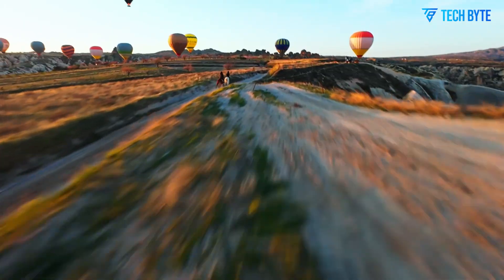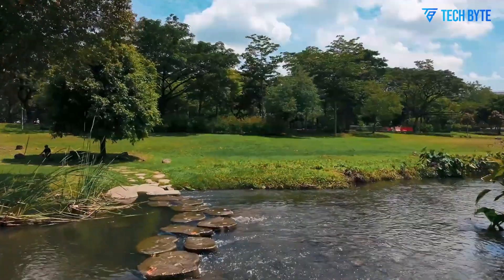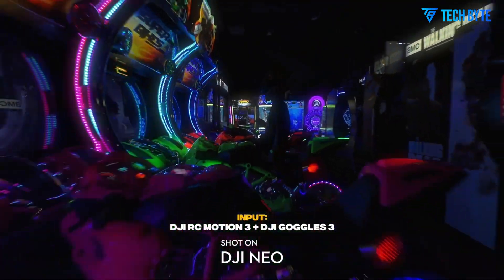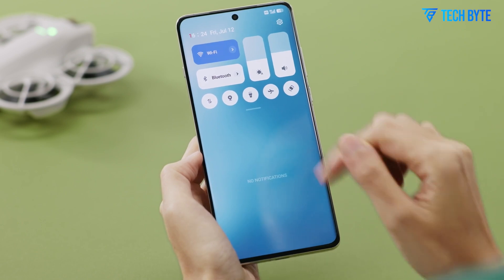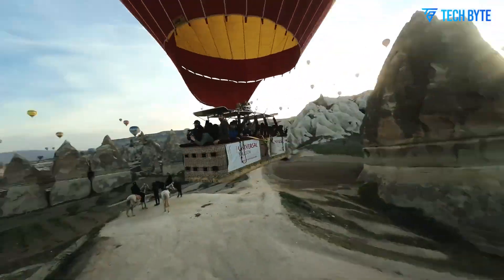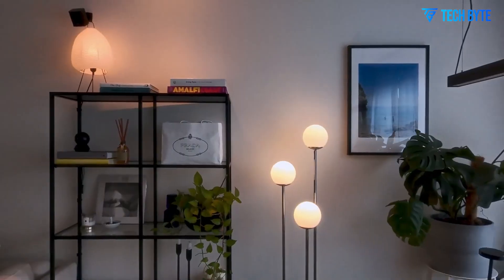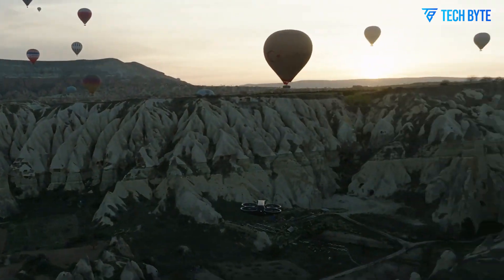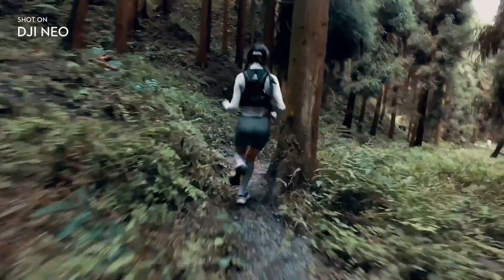DJI Neo 2 - Final LEAKS, Specs, Release Date Schedule!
The DJI Neo 2 is quickly becoming a hot topic among drone enthusiasts, thanks to promising rumors and leaks suggesting major upgrades over the original DJI Neo. Though official specifications have yet to be announced, early discussions hint at enhanced flight performance, a refined design, and significant improvements in camera technology and overall usability. Building on the foundation of its predecessor, the DJI Neo 2 is expected to deliver a more advanced and user-friendly experience. If the speculation holds true, the DJI Neo 2 could set a new benchmark for compact drones in both recreational and professional use.